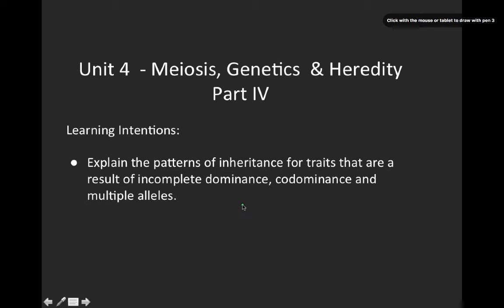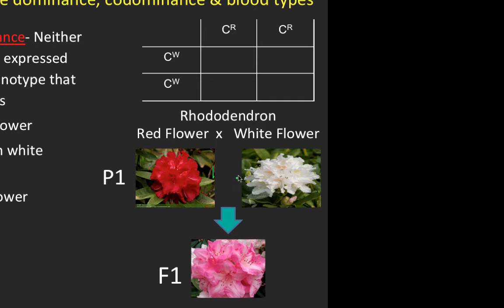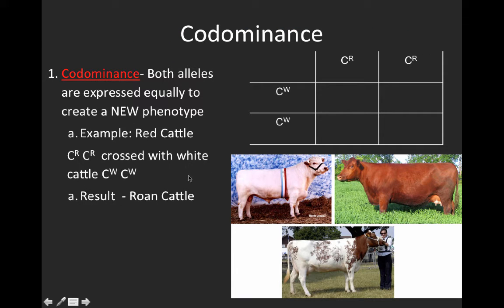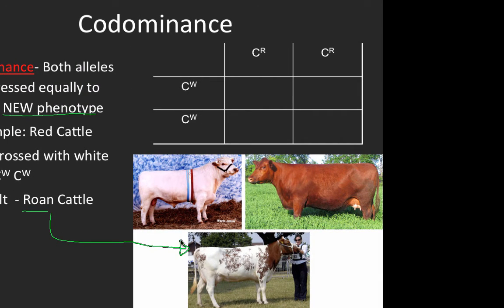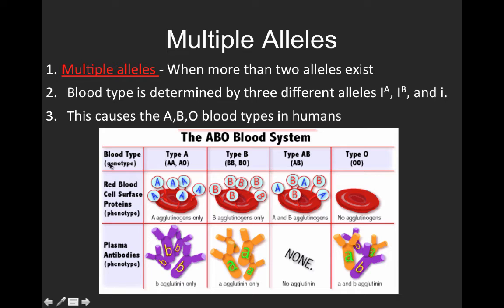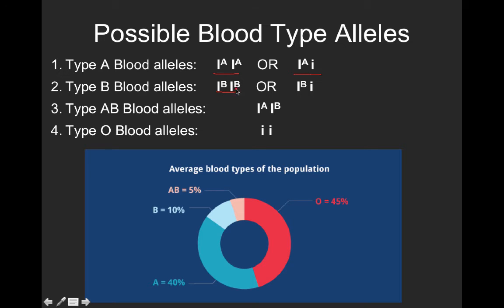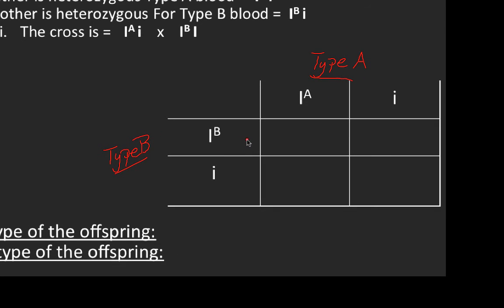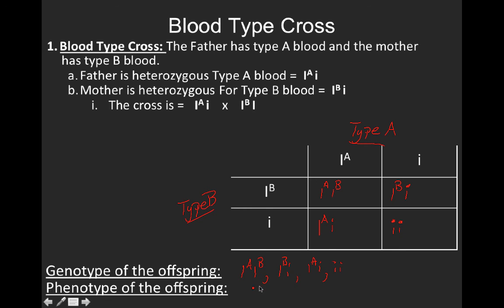Unit 4 - Meiosis Genetics and Heredity #4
Incomplete, Codominance and Multiple alleles

Table of Contents:

00:23 - Part IV - Incomplete dominance, codominance & blood types
02:20 -
Codominance

04:18 - Multiple Alleles
05:12 - Possible Blood Type Alleles
06:09 - Blood Type Cross